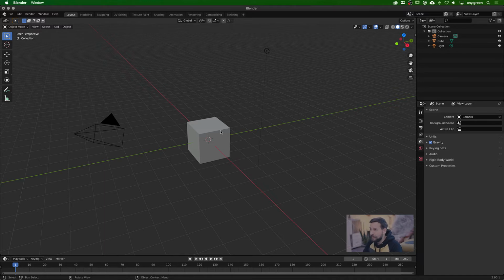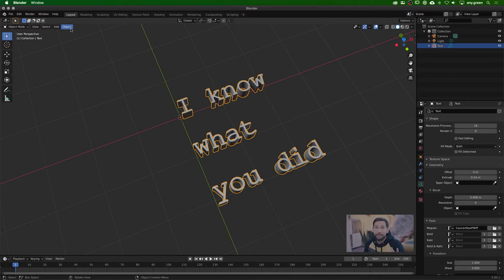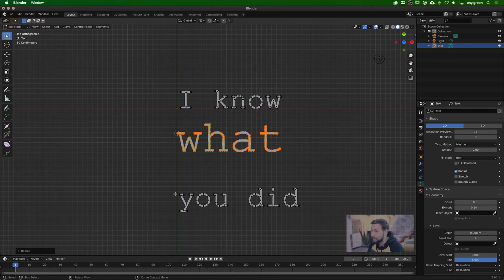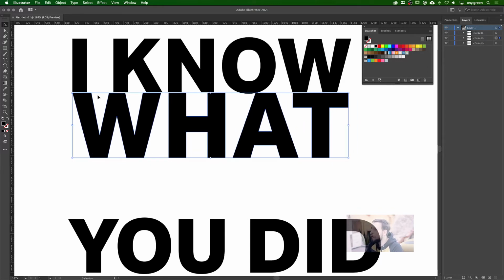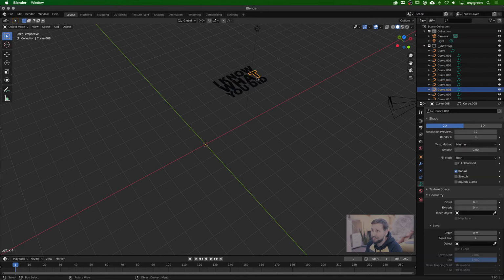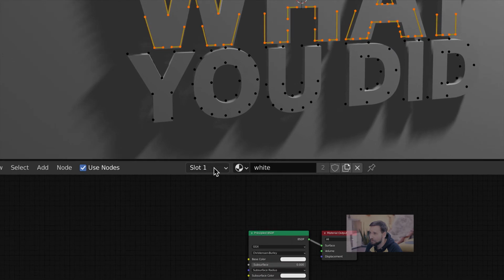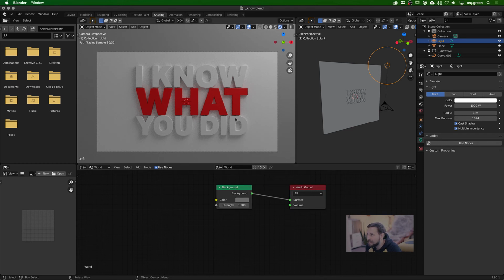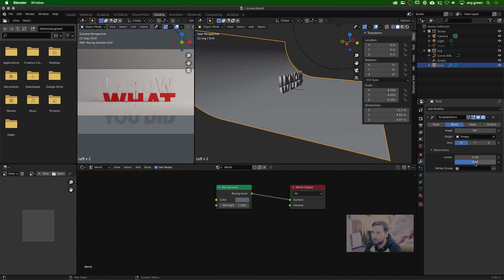3D Advanced - Session 5